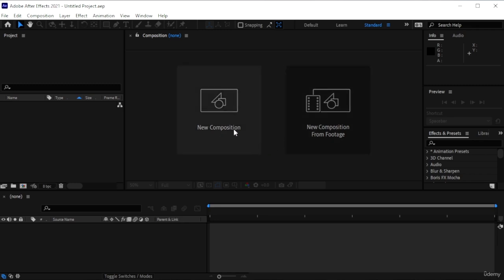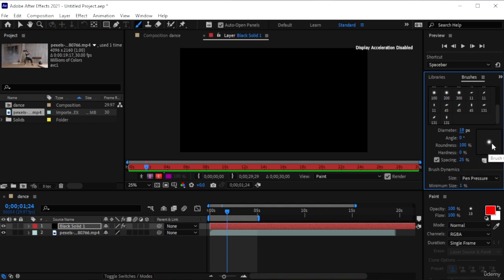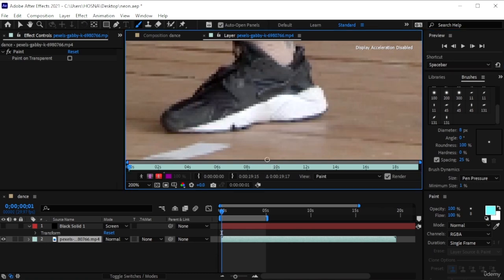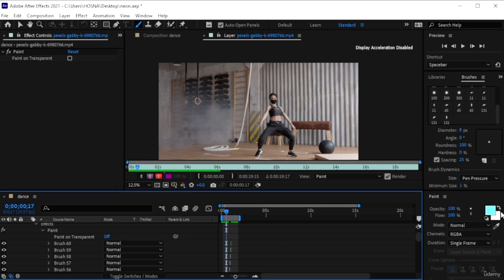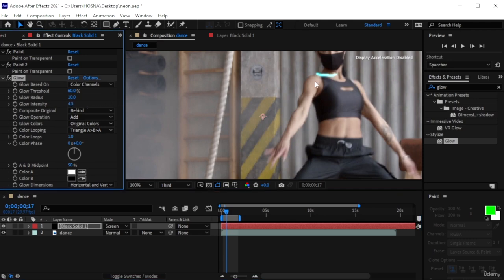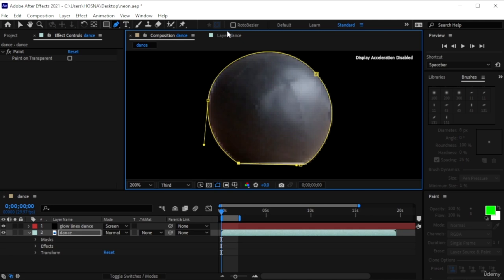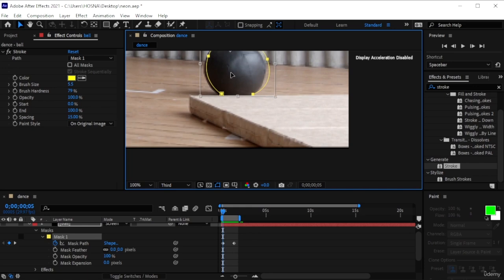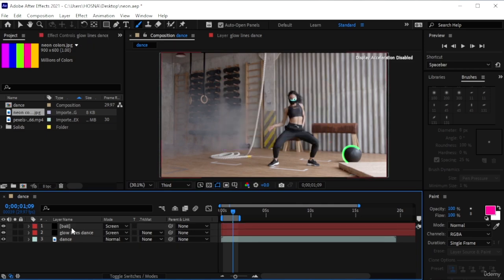After effect Neon Animations part 30